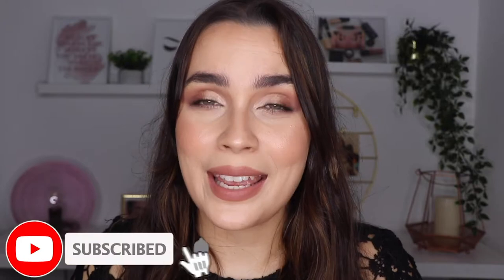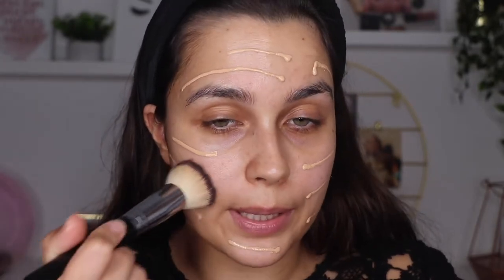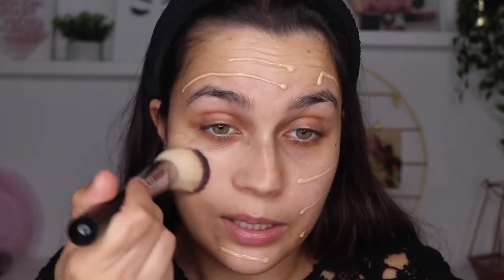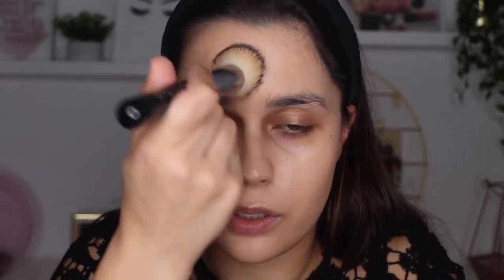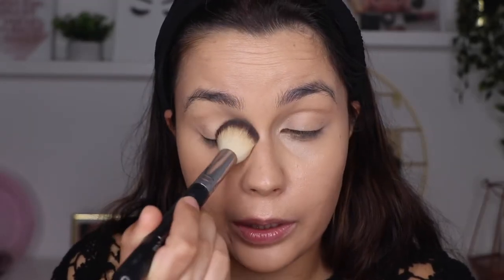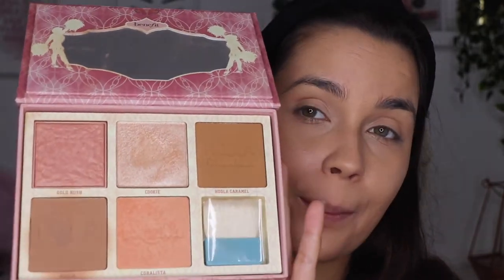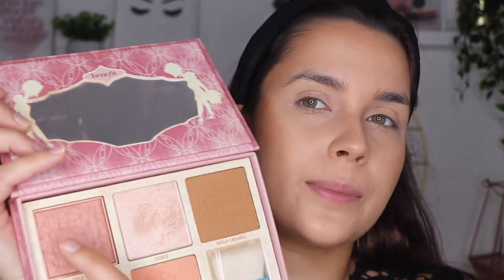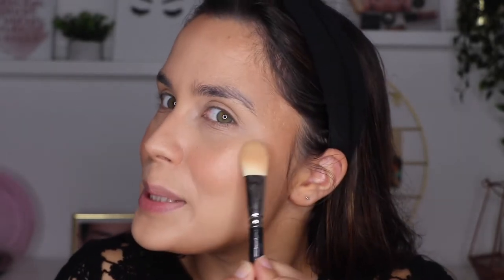FAVORITE MAKEUP PRODUCTS OF THE MOMENT | Natasha Denona, Fenty Beauty, Huda Beauty...| Leonor Pinto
Hi Sweeties 🥰

In todays video Im going to be showing you my favorite makeup products of the moment. Some of the brands that I will show you are Natasha Denona, Huda Beauty, Fenty Beauty, Embryolisse, Urban Decay, Anastasia Beverly Hills, Benefit, Tarte...
This video was a fun one, and I think you´re going to love it.

Leonor Pinto

Don´t forget to follow my channel clicking on the Subscribe Button, clicking on the ring bell so you get the notifications when I uppload a new video and clicking on the thumbs up button if you liked the video 🥰